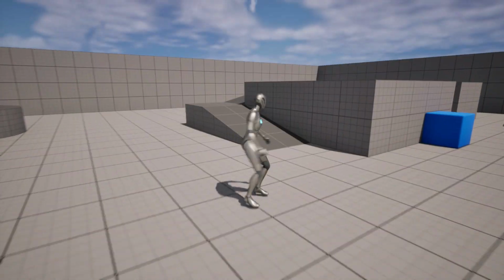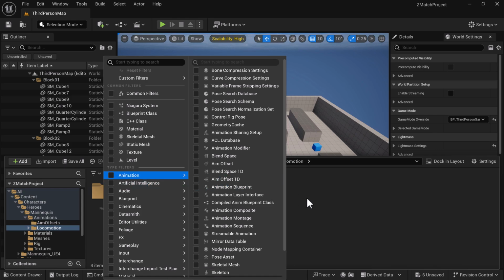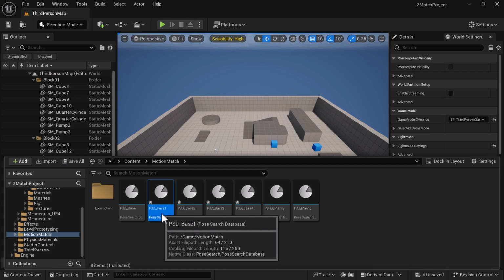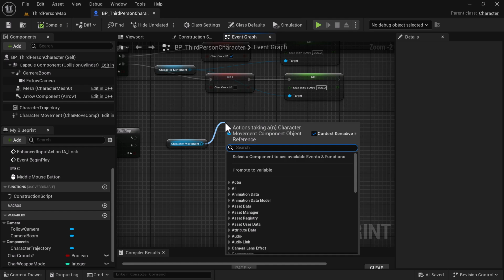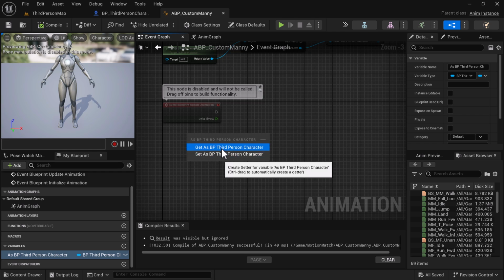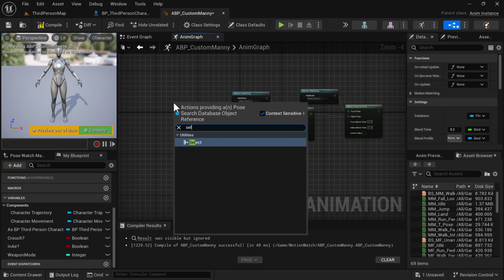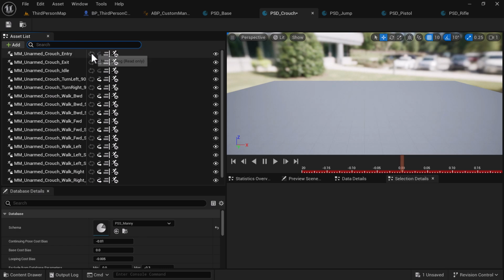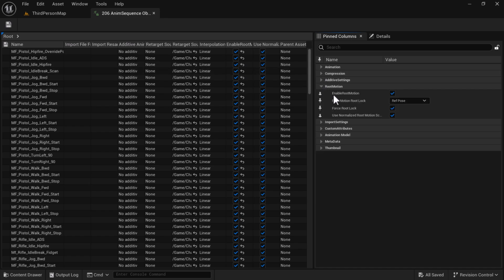Quick & Easy Guide to Motion Matching (Stances) in UE5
Welcome to Unreal Made Easy! I'm excited to show you the brand-new Motion Matching feature in Unreal Engine 5, and together we'll learn how to effortlessly integrate it into your projects. We'll start by importing animations from the Lyra project, including pistol, rifle, unarmed, crouch, and jump stances.

You'll discover how to use hotkeys to switch between these stances seamlessly using motion matching, a technique designed to replace blend spaces. This method makes animation transitions smoother and easier to manage by using databases to dynamically output the necessary poses.

Join me as I guide you step-by-step through setting up these animations and implementing motion matching to enhance your game development process. Whether you're a beginner or looking to upgrade your skills, this video will make mastering motion matching in UE5 simple and efficient.

📋 Timestamps 📋
0:00 Intro – Is this video for you? Find out in 30 seconds
1:05 Add Motion Match Plugin
1:39 Import Animations
2:54 Setup Animations
7:00 Create Motion Match Assets
10:00 Setup Character Blueprint
15:28 Create Animation Blueprint
16:22 Create Motion Match Logic
20:38 Add Animations to PSD
28:18 Fix Rifle Stance
29:38 Adjust Root Motion Settings
30:24 Outro

  / fredjimusic